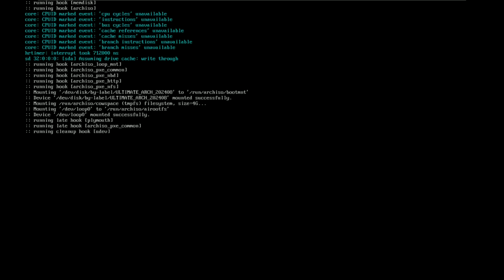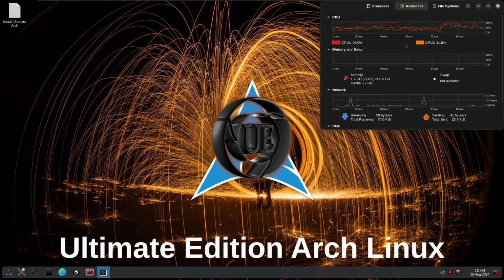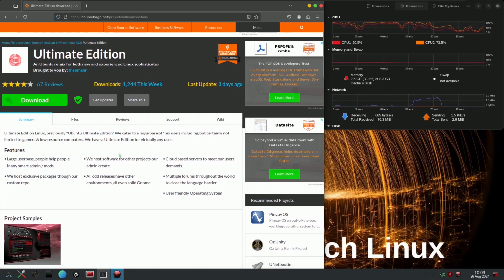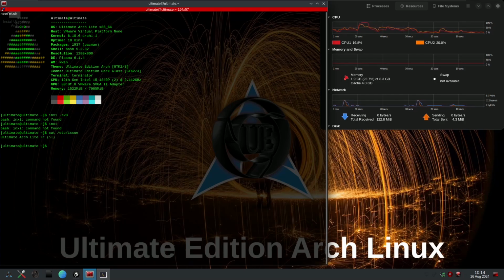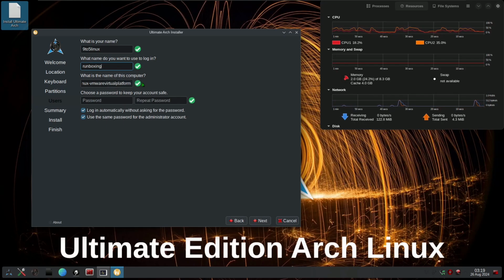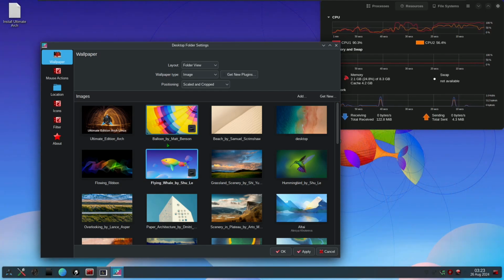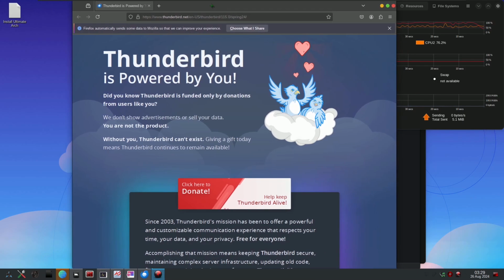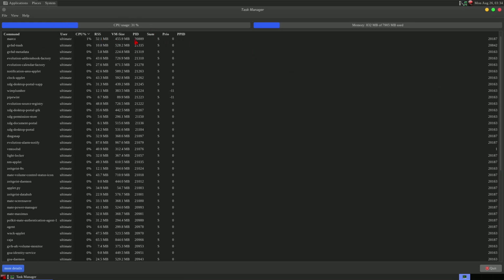Ultimate Edition 2024.08.23 “Lite” | Ultimate Edition Arch Lite (all)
In This Video We Are Looking At The 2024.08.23 “Lite” version of Ultimate Edition has been announced. The ISO images of the version have been placed on the mirrors for download. While it is stated that the latest innovation is the introduction of Ultimate Edition 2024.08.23 “Lite” , it is said that this is a version called “Lite” that is concerned with pushing the boundaries of the latest technology software, performance and user experience . The “Lite” version, which comes based on Arch Linux, does not care about backward compatibility. Since no official announcement has been made regarding the version, it is not possible to obtain information about the version.

Based on: Arch, Debian, Ubuntu
Origin: USA
Architecture: x86_64
Desktop: Awesome, Budgie, GNOME, KDE Plasma, MATE

Website says ::

I did say start. No, once again I would not install it even though I have successfully did so on one of my Laptops (no not the ARM yet), that is coming. What is this “All” Operating system? It has 12 Desktop Environments in one Operating System. I am providing it to you so you can see the difference be it KDE or XFCE, etc. you can bounce from one to the next.

How many? I said 12, however jacks way up. I have software that Autonomously built the Operating System (TMOSB), soon you will too! Repostorm took care of the repositories. Huge things are coming. How did I build the Operating System?

sudo tmosb build lite xfce mate gnome pantheon cinnamon budgie deepin cutefish enlightenment lxde lxqt kde

Fun advances, that is just a Lite O/S right? Negative, GhostRider the pattern is full.
In software:
declare -a OSTYPES=( “developer” “edge” “gamers” “lite” “server” “full” “minimal-server” );

Is it real? It is not a Lite O/S, however as I said allows you to check out different Desktop Environments. Enjoy.

Operating System: Ultimate Edition Arch Lite (all).
Desktop Environment(s): xfce, mate, gnome, pantheon, cinnamon, budgie, deepin cutefish, enlightenment, lxde, lxqt, kde

Todays Video - !